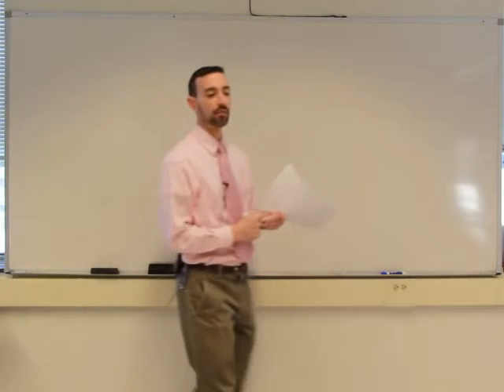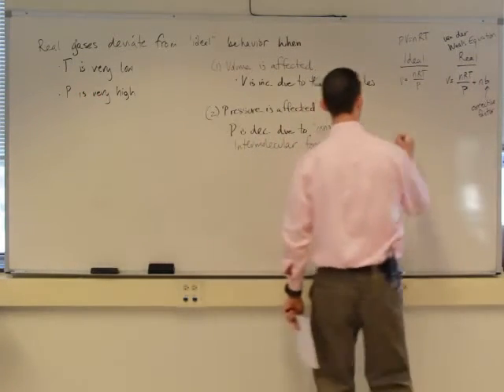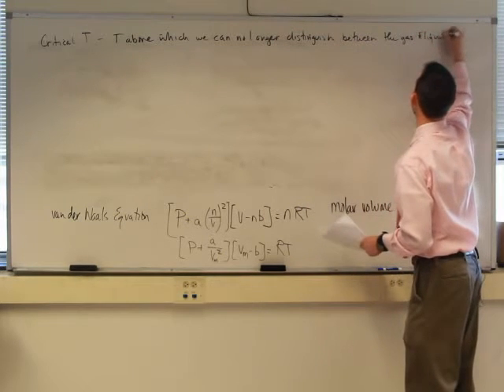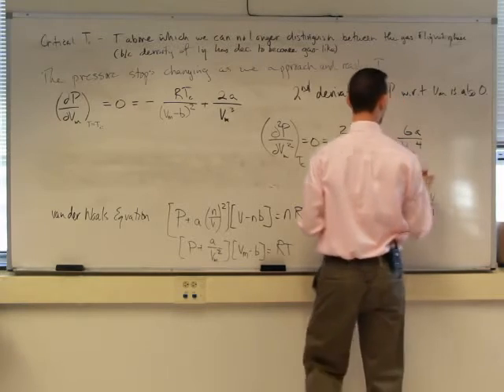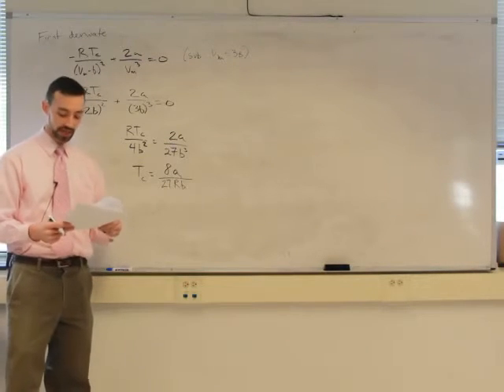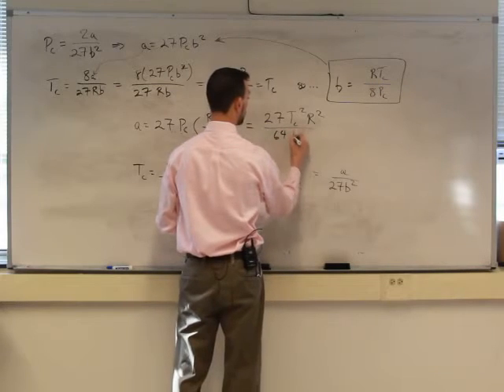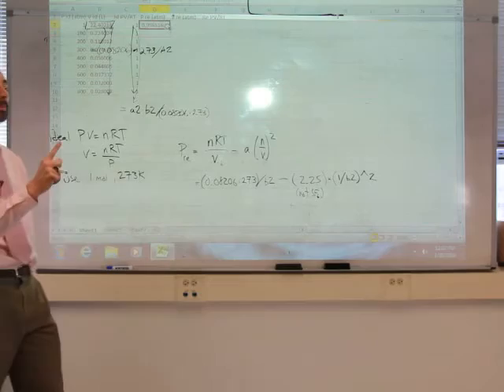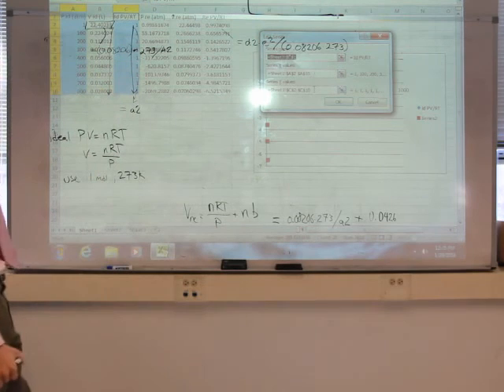van der Waals Gas Equation